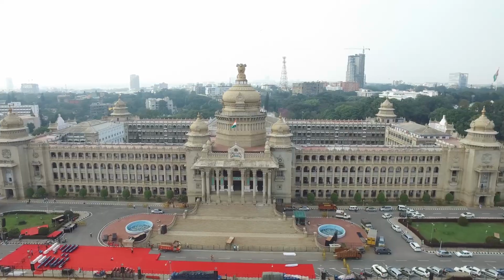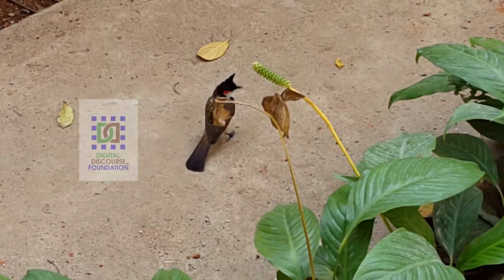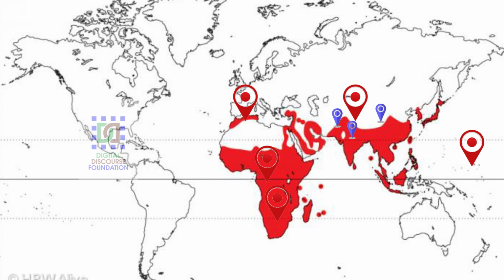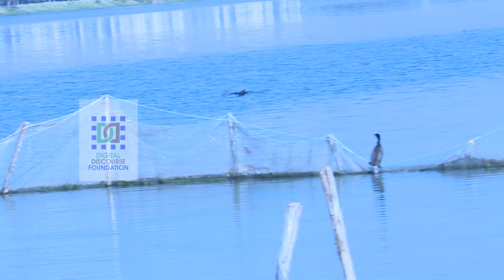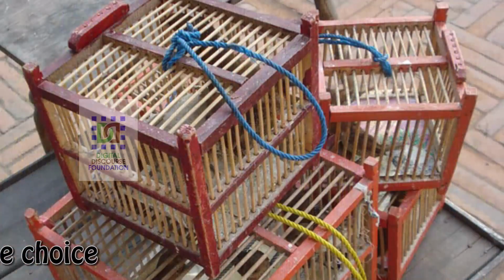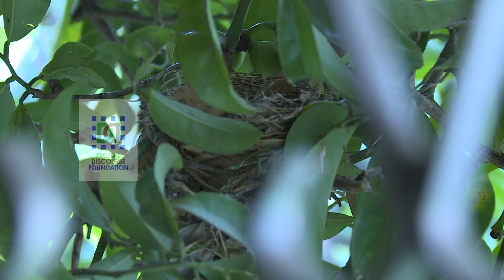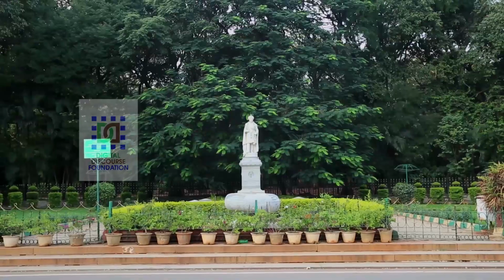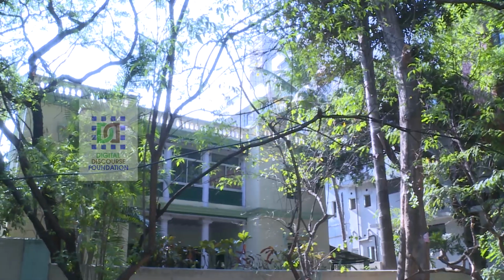Red Whiskered Indian Bul Bul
garden bird, part of our backyard birding series ... from Digital Discourse Foundation... A film by Malini Shankar